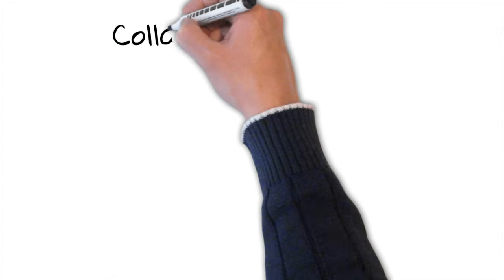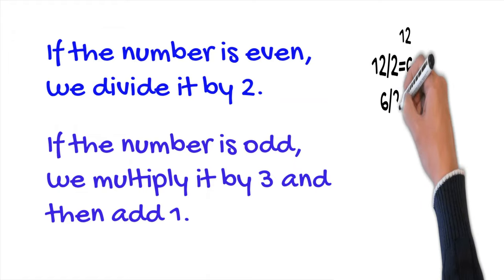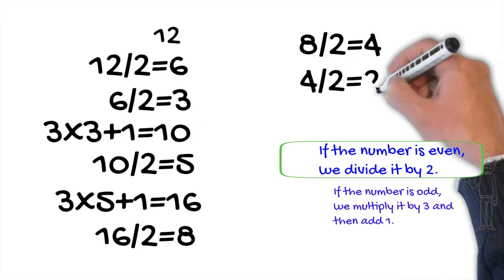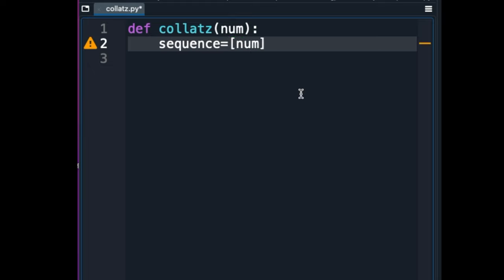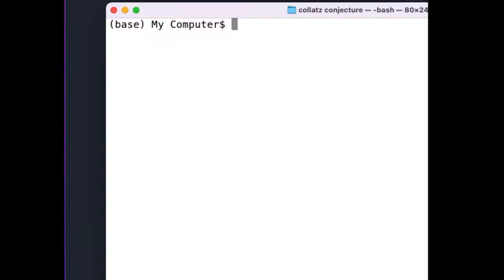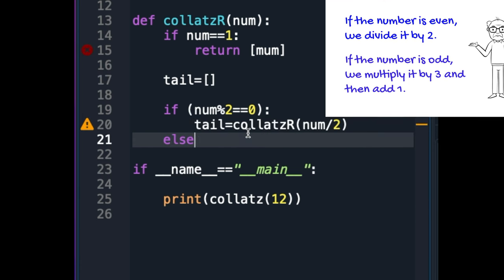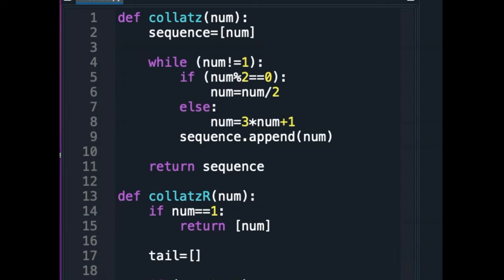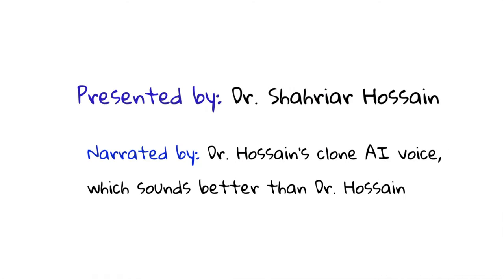Collatz Conjecture: Python in Generating Collatz Sequences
In this video, we explore the mysterious world of the Collatz Conjecture, a simple yet unsolved problem in mathematics. The Collatz Conjecture poses a sequence that begins with any positive integer, following a set of rules to generate subsequent numbers. No matter where you start, you will always end up at 1, or so the conjecture suggests.

👨‍💻 CODING THE COLLATZ CONJECTURE

Watch as we bring this mathematical conjecture to life with Python, generating a Collatz sequence in two distinct ways: using both iterative and recursive approaches. This tutorial is a fantastic opportunity to deepen your understanding of Python, recursion, and mathematical sequences.

💡 KEY TAKEAWAYS

By the end of the video, you'll not only grasp the concept of the Collatz Conjecture, but also how to code it in Python. You'll see the power and differences of recursive and iterative methods, and when to choose one over the other.

🔎 WHAT'S COVERED

-- A gentle introduction to the Collatz Conjecture
-- Coding an iterative solution to generate a Collatz sequence in Python
-- Coding a recursive solution to generate a Collatz sequence in Python
-- Comparing iterative and recursive approaches